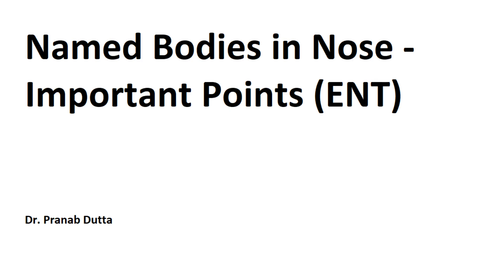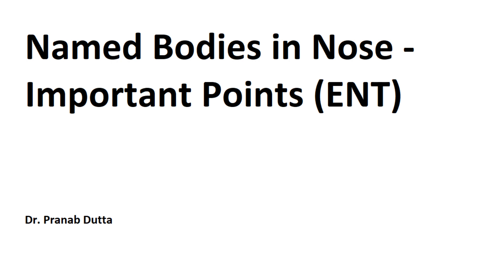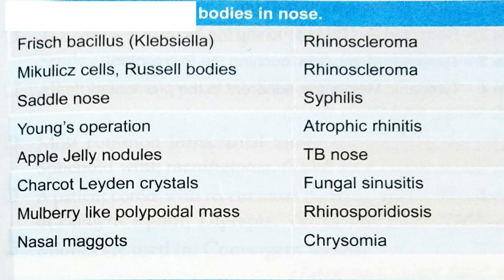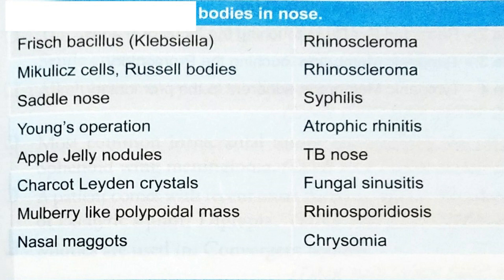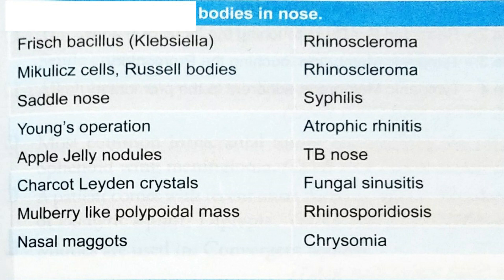Named Bodies in Nose - Important Points (ENT)